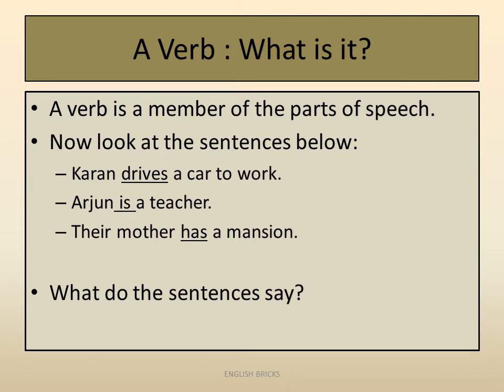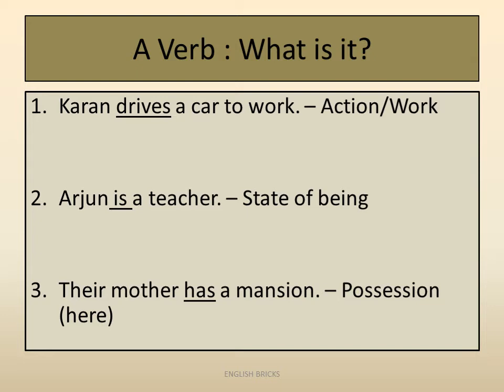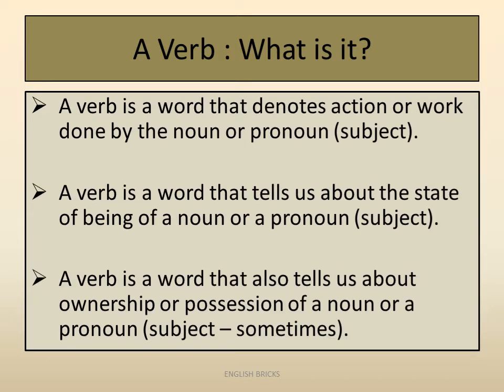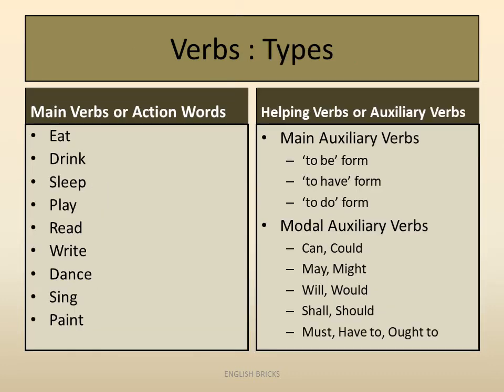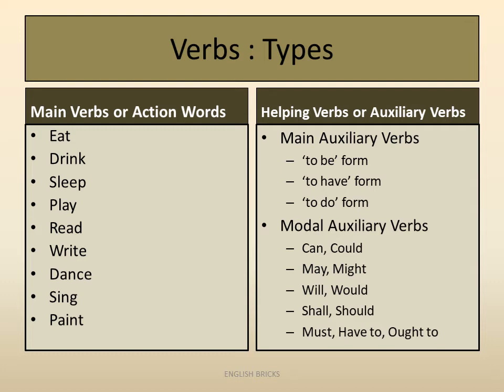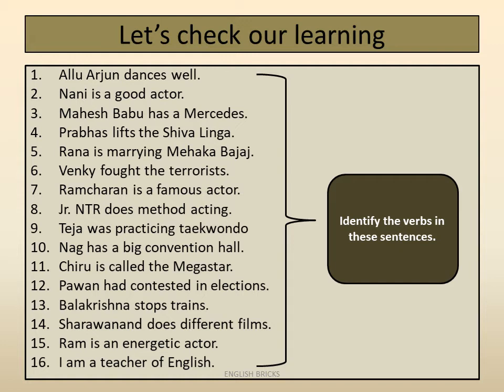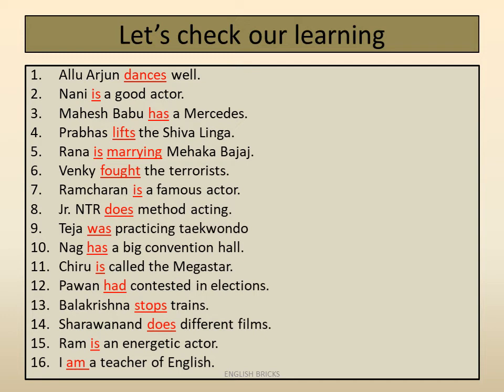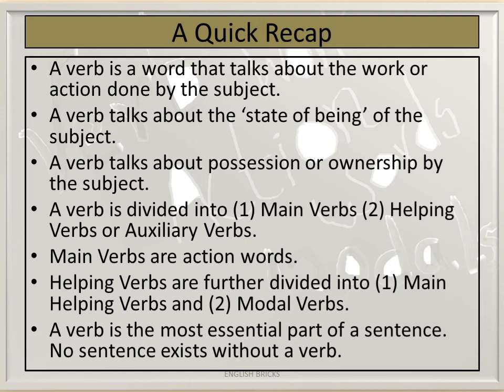Verbs in English Grammar|Introduction to verbs English grammar|types of verbs English grammar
What is a verb? let us first understand that.
A verb is a member of the parts of speech.
Now look at the sentences below:
Karan drives a car to work.
Arjun is a teacher.
Their mother has a mansion.
What do the sentences say?
Karan drives a car to work. – Action/Work
Arjun is a teacher. – State of being
Their mother has a mansion. – Possession (here)
A verb is a word that denotes action or work done by the noun or pronoun (subject).

A verb is a word that tells us about the state of being of a noun or a pronoun (subject).

A verb is a word that also tells us about ownership or possession of a noun or a pronoun (subject – sometimes).
Verbs : Types
Main Verbs or Action Words: for example : Eat,Drink,Sleep,Play,Read,Write,Dance,Sing,Paint
Helping Verbs or Auxiliary Verbs

Main Auxiliary Verbs
‘to be’ form
‘to have’ form
‘to do’ form
Modal Auxiliary Verbs
Can, Could
May, Might
Will, Would
Shall, Should
Must, Have to, Ought to
A verb is a word that talks about the work or action done by the subject.
A verb talks about the ‘state of being’ of the subject.
A verb talks about possession or ownership by the subject.
A verb is divided into (1) Main Verbs (2) Helping Verbs or Auxiliary Verbs.
Main Verbs are action words.
Helping Verbs are further divided into (1) Main Helping Verbs and (2) Modal Verbs.
A verb is the most essential part of a sentence. No sentence exists without a verb.